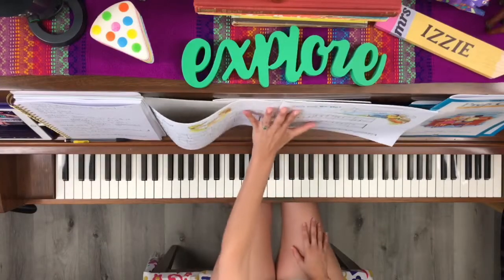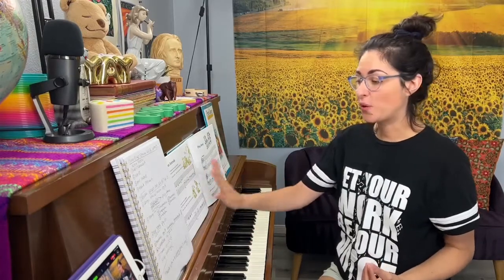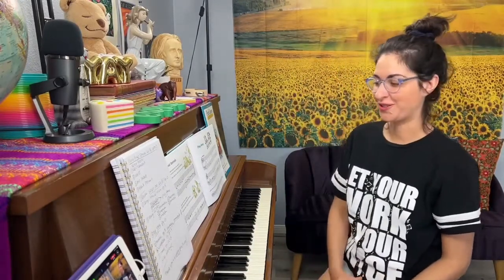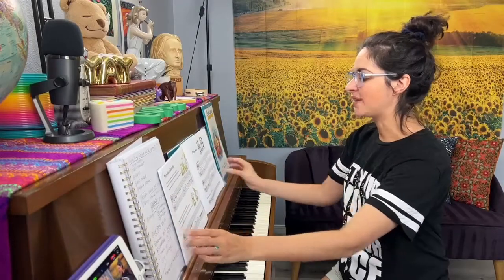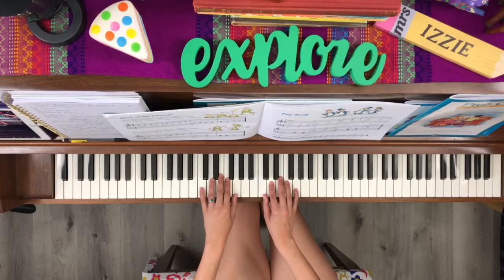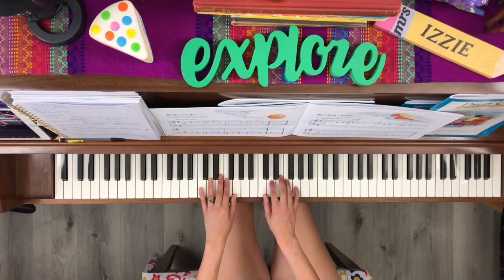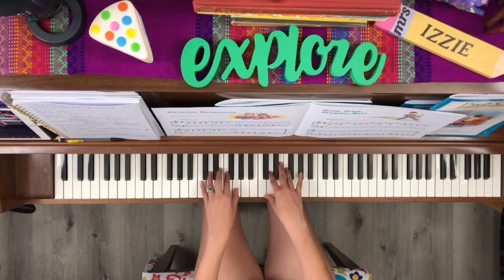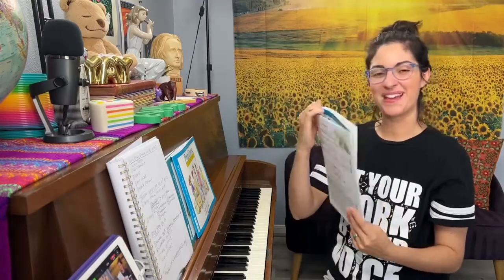Lesson 9: Piano Prep-Stars Little Learners Level B Pop Song! 🐧